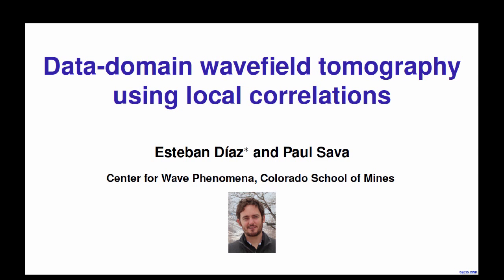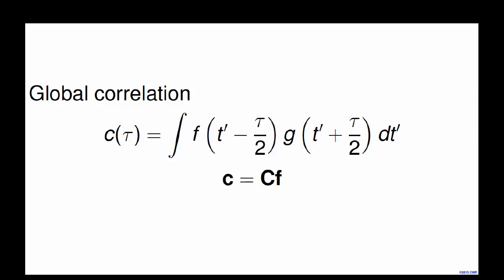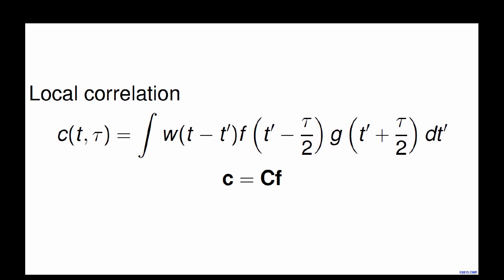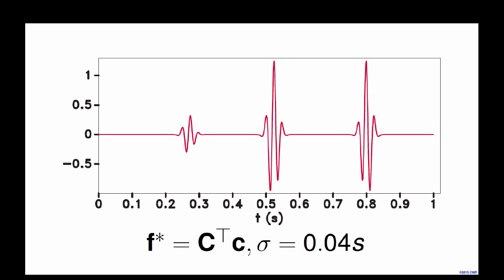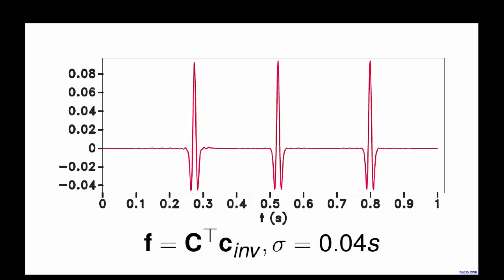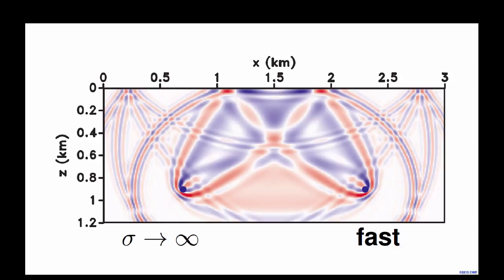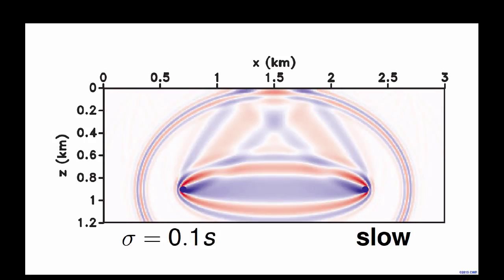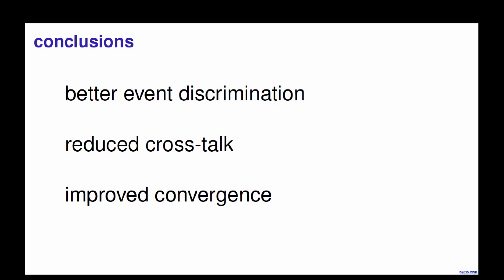Data-domain wavefield tomography using local correlations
Presentation by Esteban Díaz Pantin, graduate student and PhD candidate in the Center for Wave Phenomena at the Colorado School of Mines, at the 2015 Project Review Meeting of the Consortium Project on Seismic Inverse Methods for Complex Structures, May 11-13, 2015.